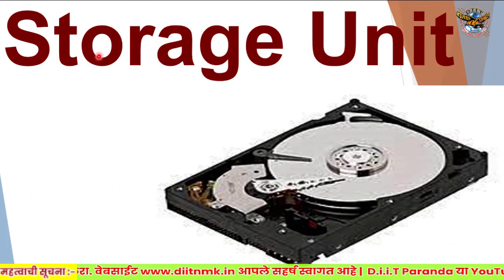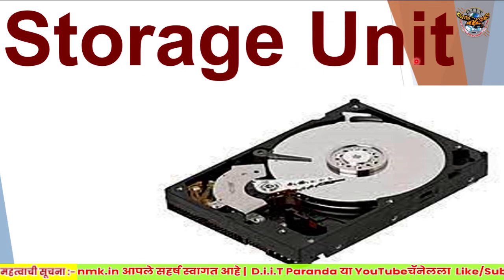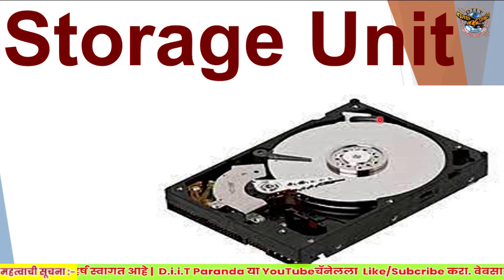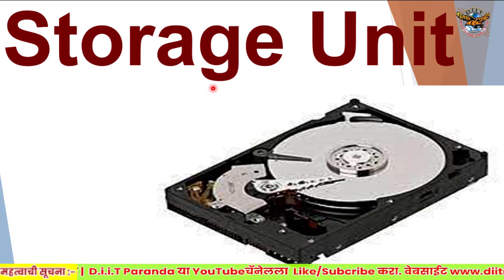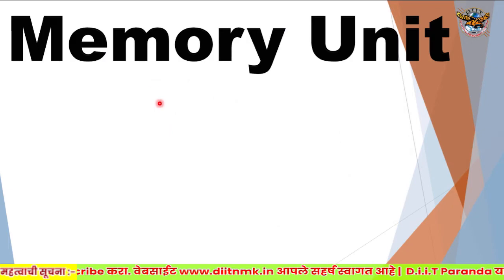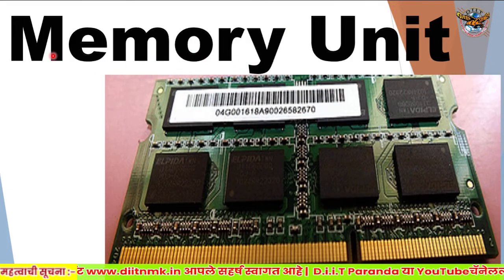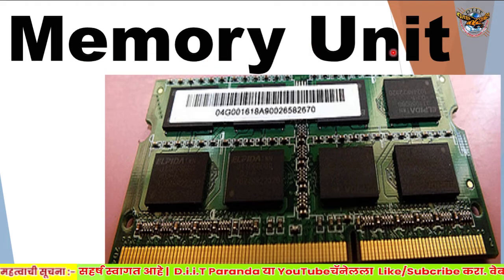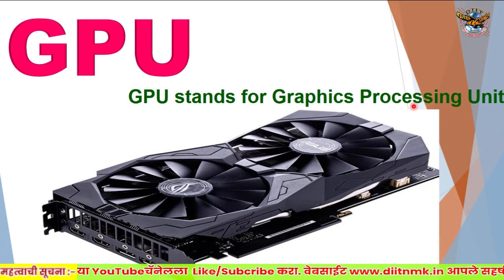Parts of Computer/Parts Of Computer - Computer Parts for Kids - Learn Computer Parts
Dnyaneshwari Shikshan Prasarak mandal
               Authorised By NGO (F-0013302/OSM)
               Dnyaneshwari Vidhyamandir Paranda
(Play Group || Junior Group|| LKG||SKG|| Calss 1 to 5 Th)